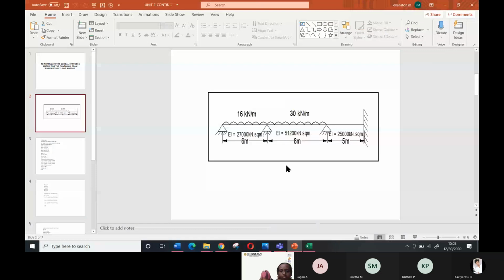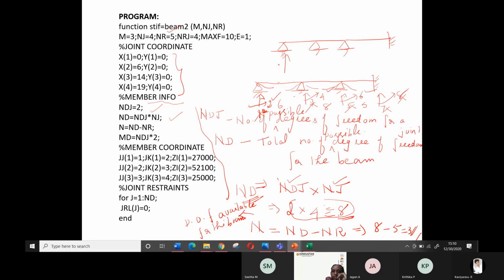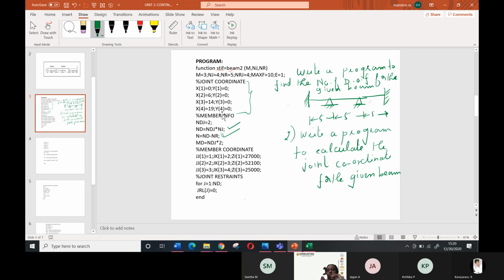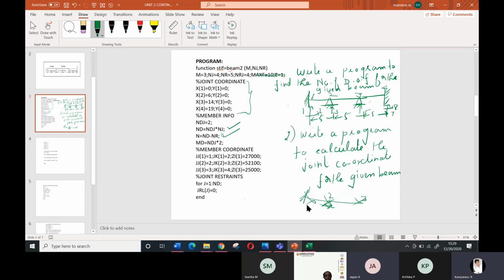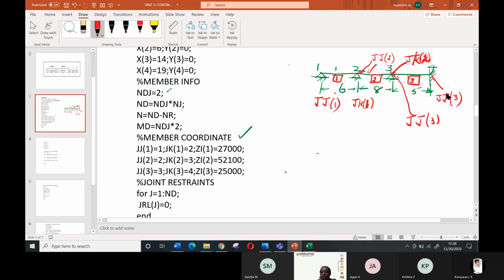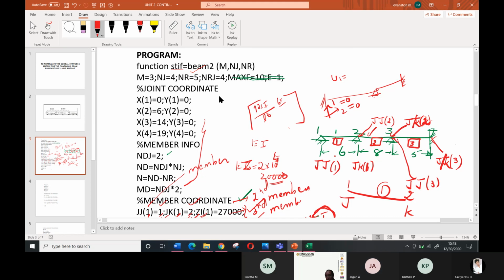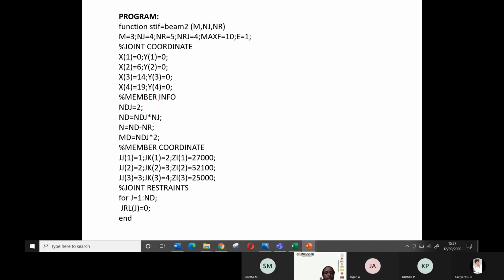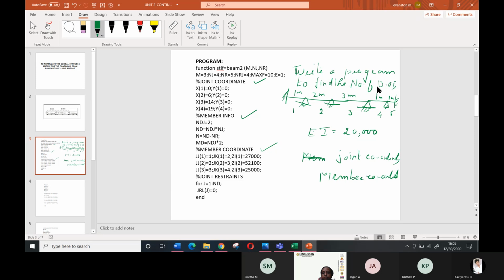30 12 2020 Computer Programming for Continuous Beams